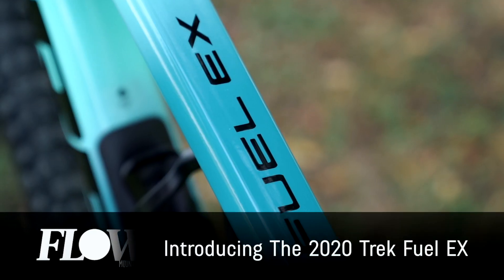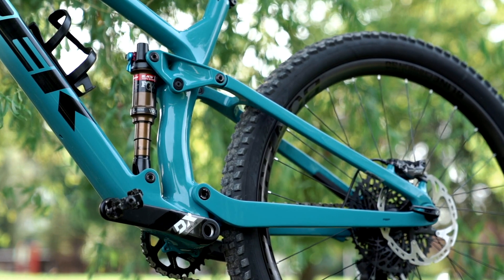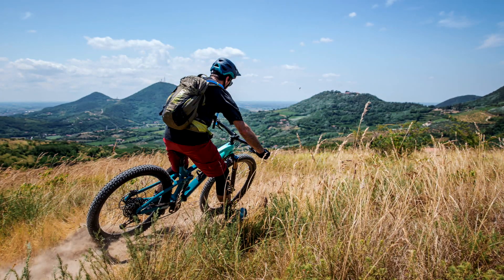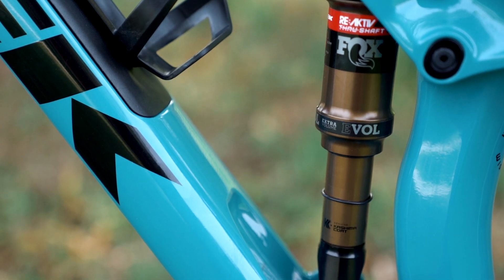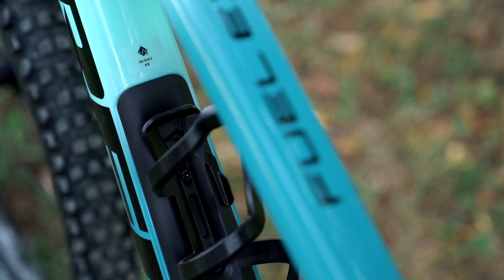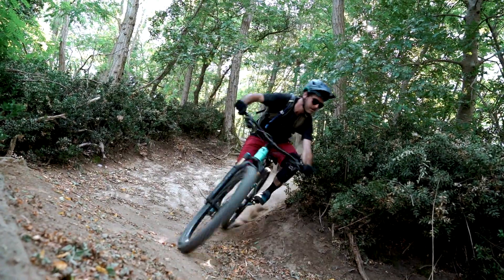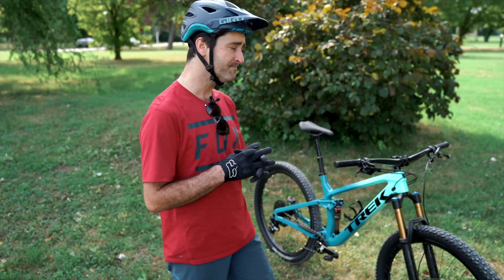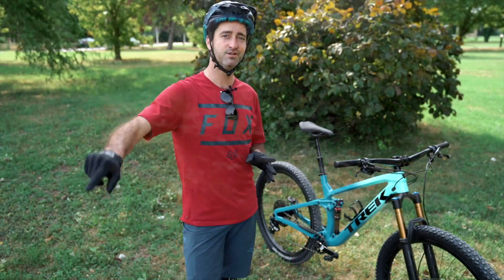Tested | New 2020 Trek Fuel EX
The 2020 Trek Fuel EX is totally reworked from tip to toe, with a few important tweaks and modifications to keep this popular trail bike front and centre of the heavily populated trail bike segment.

But is the 2020 that much better than the previous version that we raved about not too long ago?